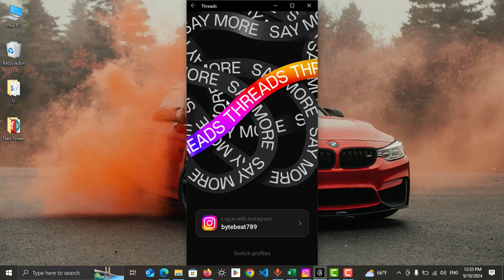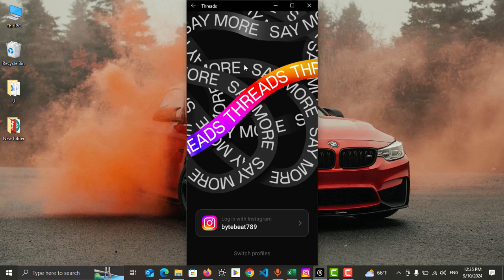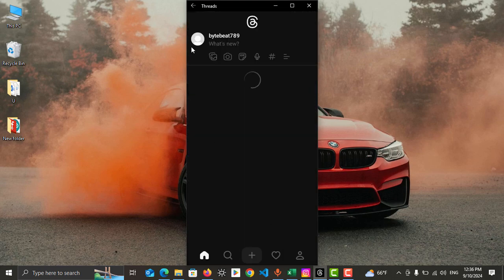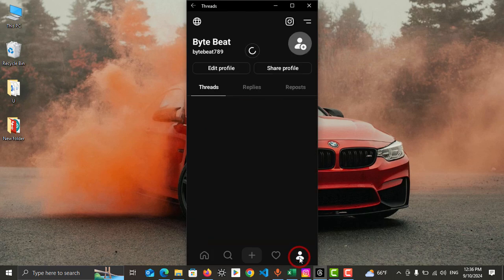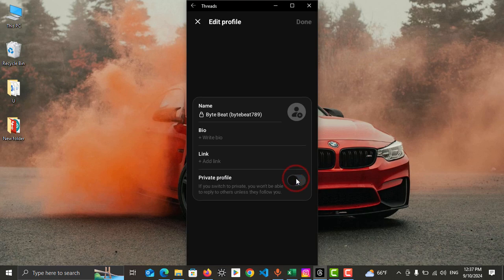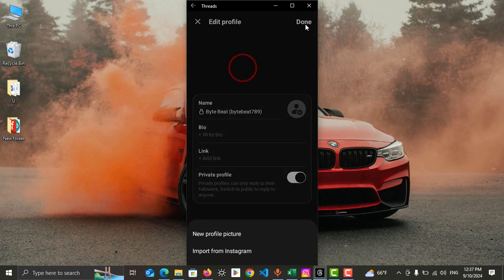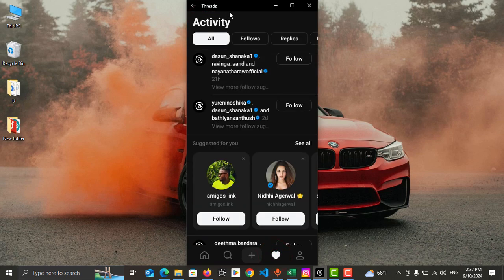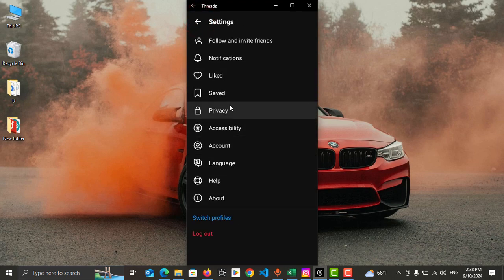How to Create a Threads Account: Quick and Easy Setup Guide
how to create threads account,create threads account / how to use instagram threads / how to use threads from instagram / how to make threads account

In this video, we’ll show you how to create Threads account with our quick and easy setup guide. You'll learn exactly how to create Threads account on Instagram so you can start using the Threads app right away. Whether you're new to Instagram Threads or just want to know how to use Threads from Instagram, this tutorial covers it all. We'll guide you through how to make Threads account, explaining each step in detail. If you’re wondering how to use Threads Instagram or how to delete Threads account without deleting Instagram, this video has the answers. Additionally, we’ll show you how to deactivate Threads account if you need a break from the app. Discover everything you need to know about the Threads Instagram app and start connecting with friends today!